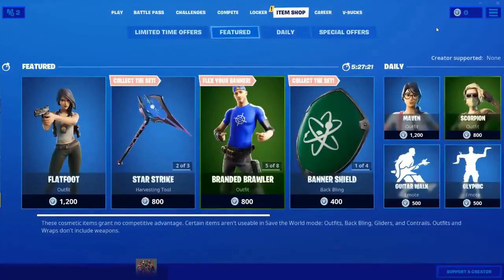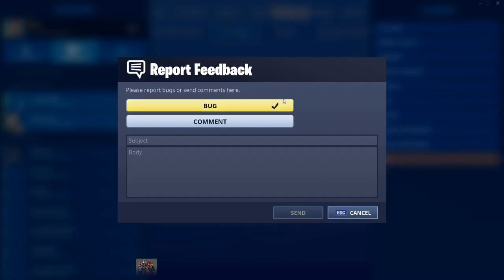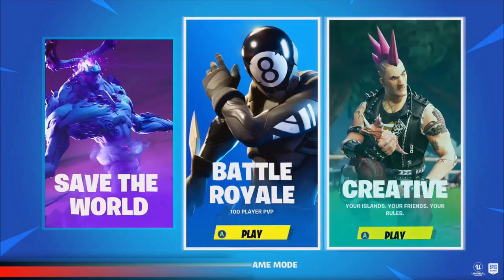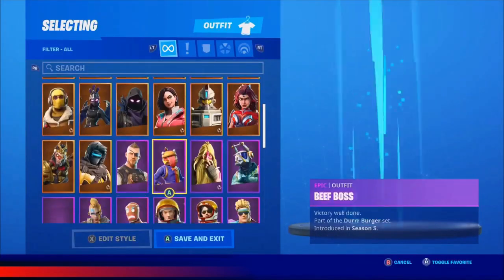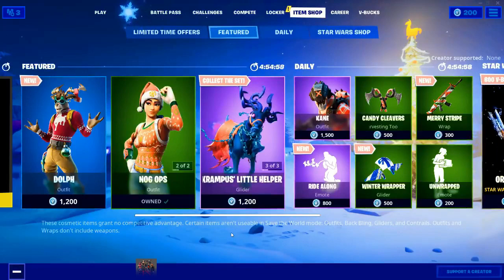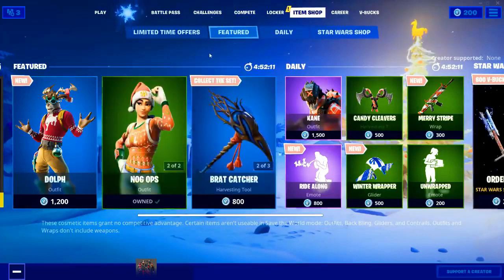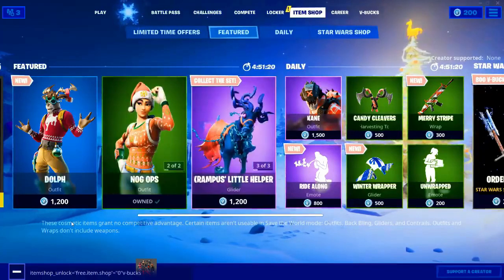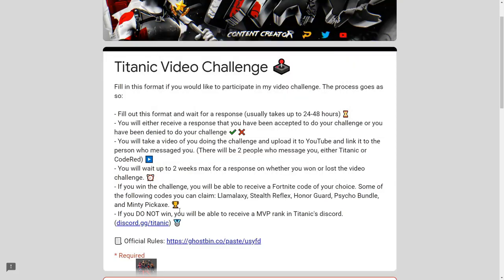Every Fortnite Skin For Free New Skins Glitch - Fortnite Free Skins Glitch Chapter 2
Every fortnite skin for free new skins glitch - how to get every skin for free in fortnite chapter 2!

how to get every skin for free in fortnite 2020!

 - nogo free skins - in this fortnite battle royale season 10 / season x video uxoy goes through how to get free skins in fortnite battle royale and practically just how to get every skin in fortnite free and this method was actually invented by landon and jensensnow but the video idea actually came from nogo free skins videos.
 how to get every skin for free in fortnite glitch!

how to get free skins in fortnite chapter 2 (skin glitch) *working 2020*.
 how to get any skin for free with new glitch in fortnite chapter 2!  i made this video because i knew this free fortnite skins glitch video would really help out some of you that actually want the season 10 battlepass or season 10 og skins but can't afford them!

fortnite free skins glitch chapter 2.

these fortnite skin glitches are never going to get patched.